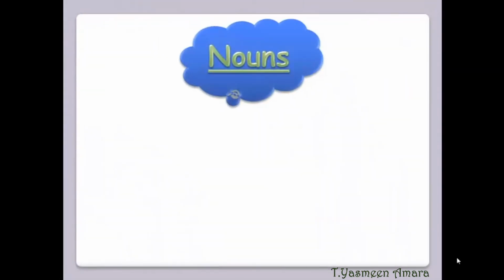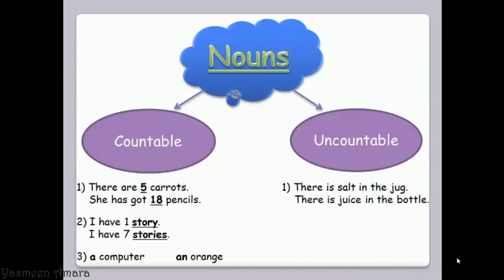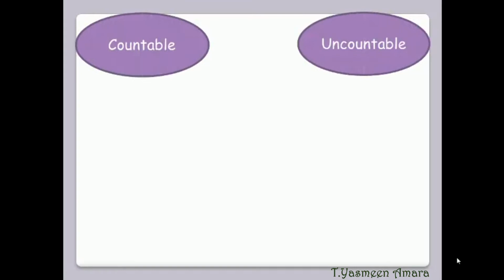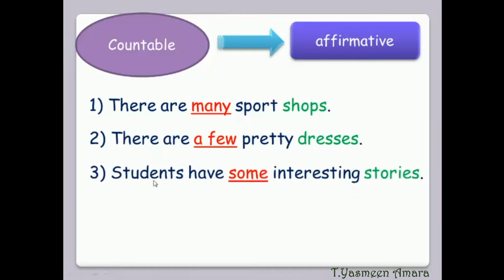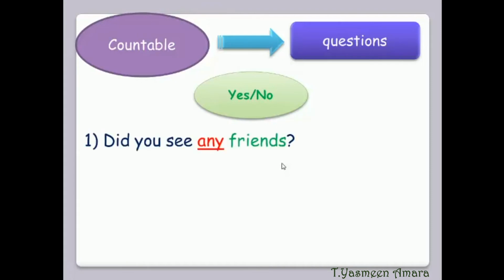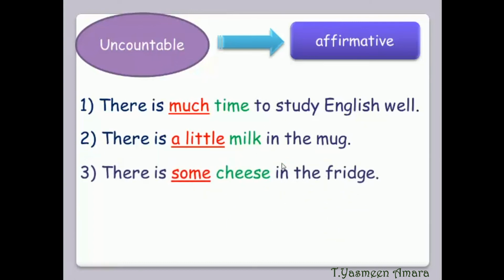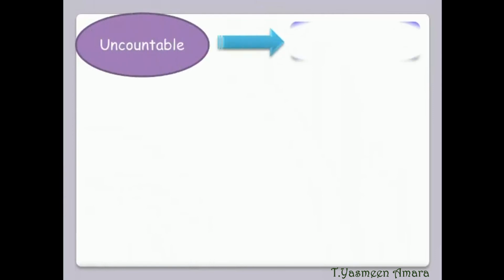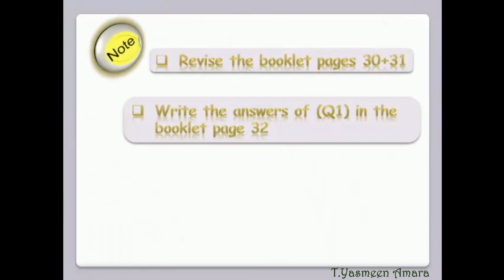Teacher Yasmeen Quantifiers S B page 73